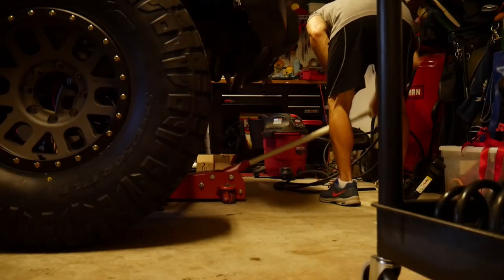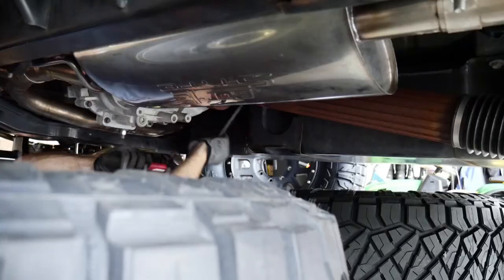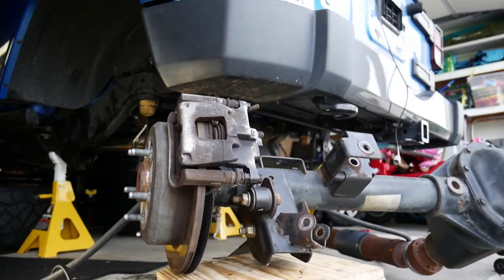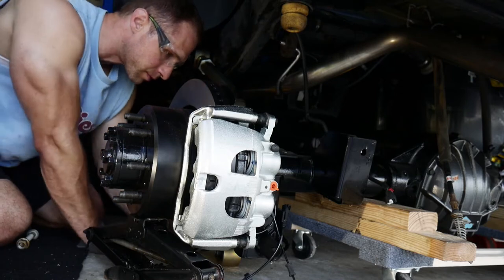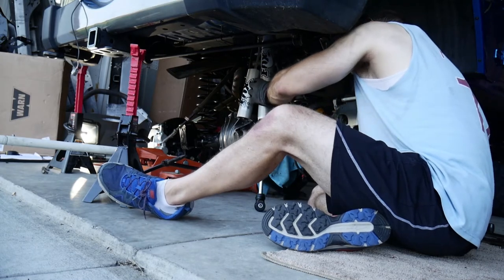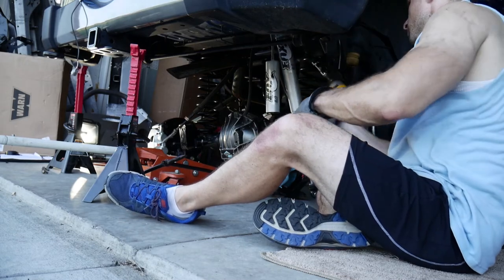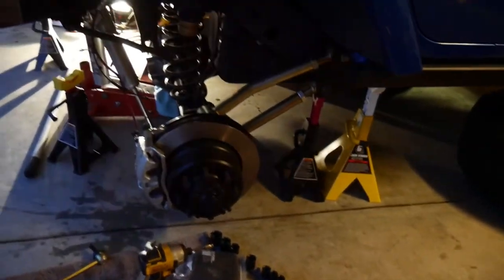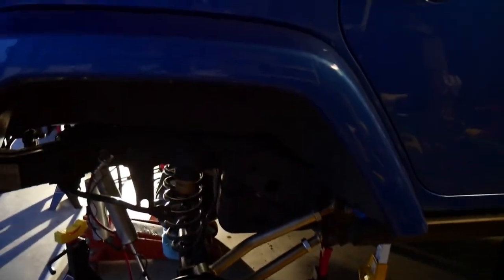Jeep Build Part 3 - Tires and Wheels plus started on the rear 60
The tires and wheels showed up so I was able to get them mounted on the front. Now I can remove the old 44 and start on the rear 60.